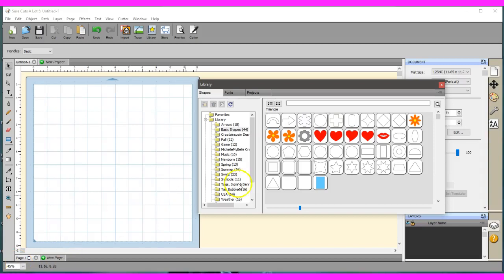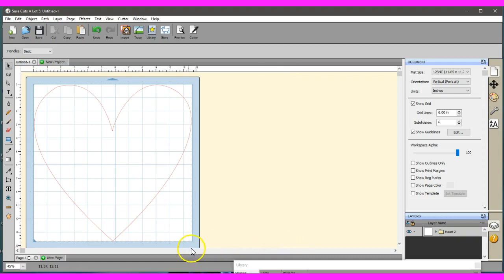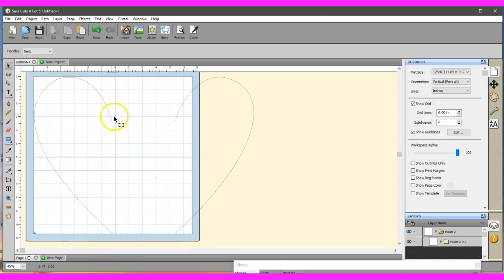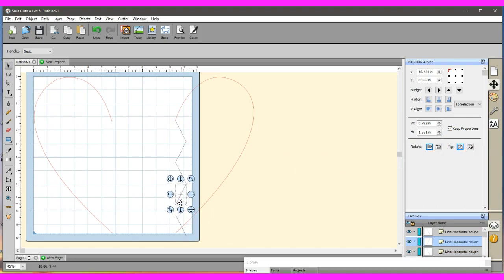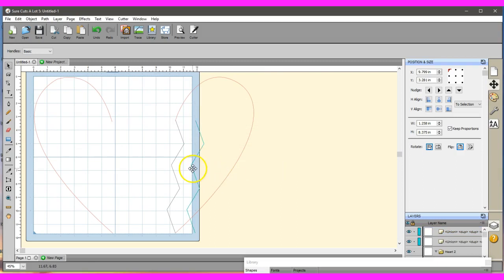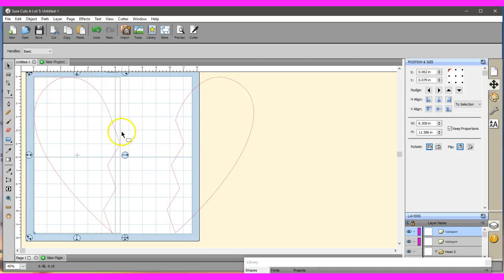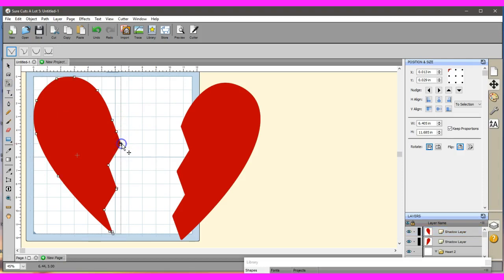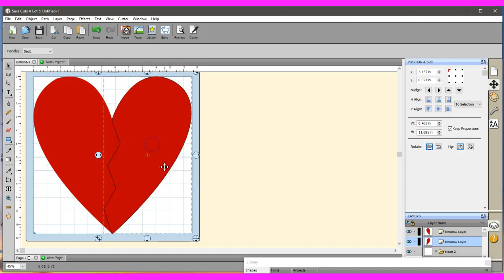Request File make SCAL4 5 Broken Heart Best Friend Heart Jen Blausey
This is a video request from a member, thank you. This video shows how to take a full heart and cut it apart, and use the library, nodes, and editing to make it complete. I use a few different techniques that you can pick and choose from, so you have a larger base of knowledge. If you would like help with SCAL 4 or 5, or your ScanNCut, please join the KIND masses here, on my Facebook group. I am dedicated to CORRECTLY assisting my members on how to use their machines, and have been doing it, since the debut. Thank you.